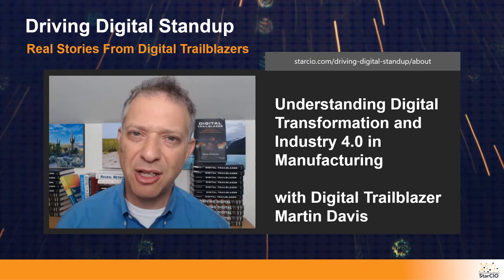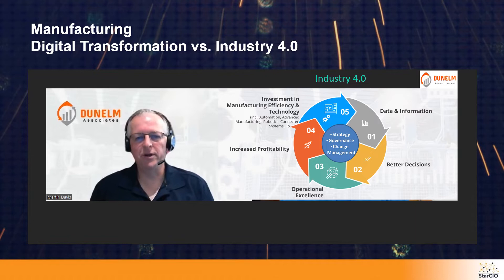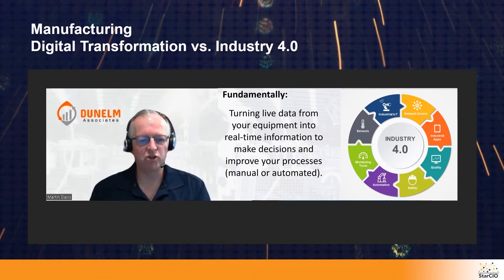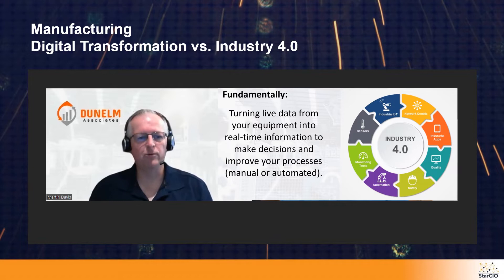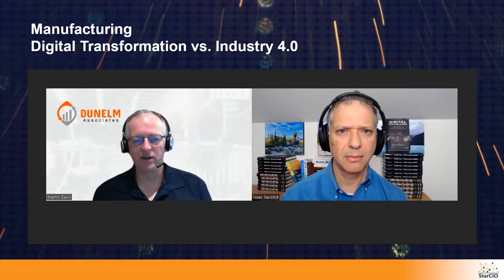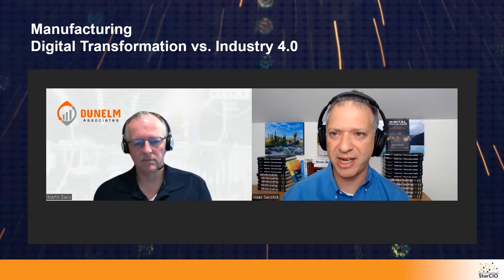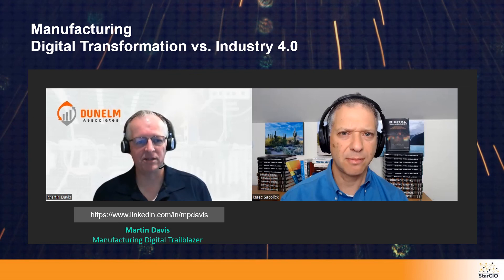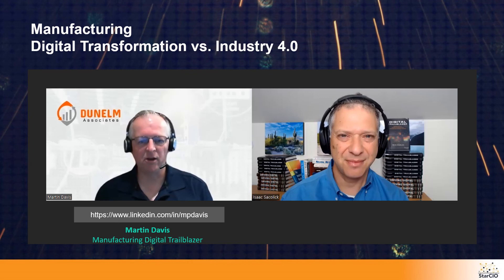Digital Transformation and Industry 4.0 in Manufacturing with Digital Trailblazer Martin Davis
Isaac Sacolick interviews CIO Martin Davis, a Digital Trailblazer in Manufacturing on:

- What is digital transformation in manufacturing
- What is Industry 4.0
- How Digital Transformation and Industry 4.0 are related
- What is Martin's advice for aspiring transformation leaders